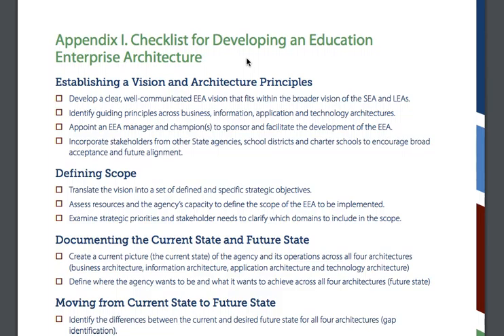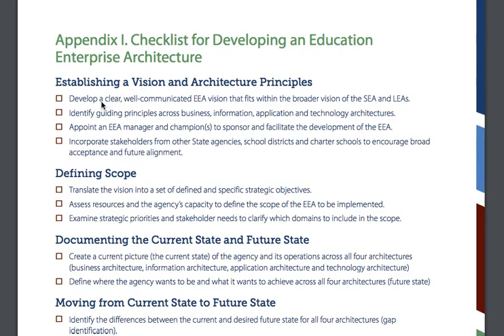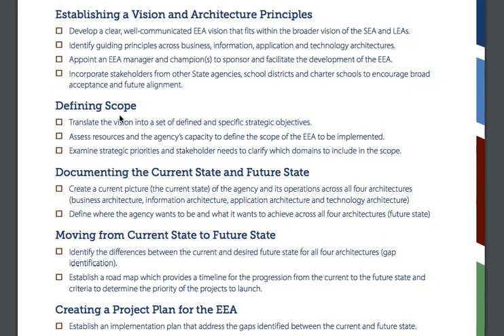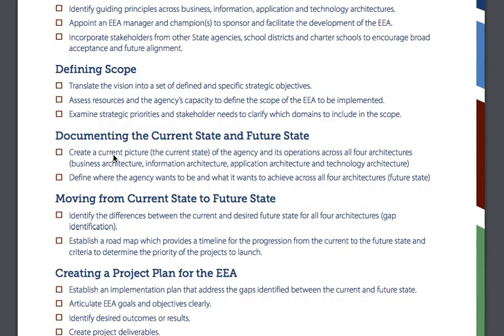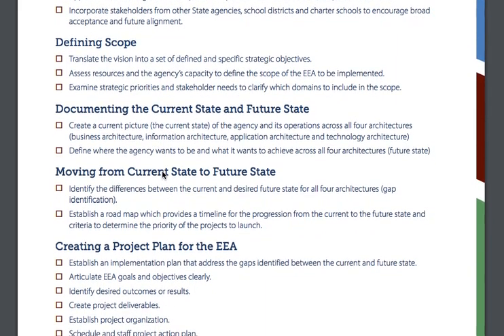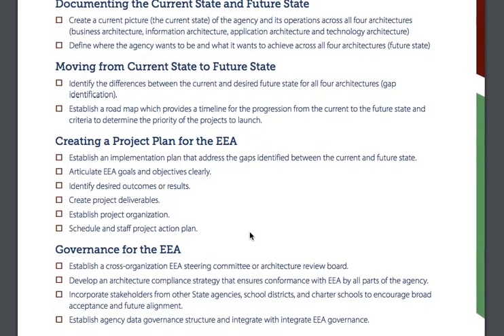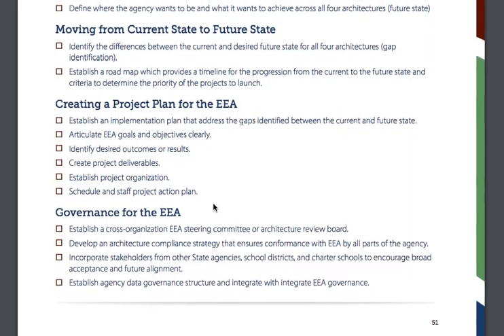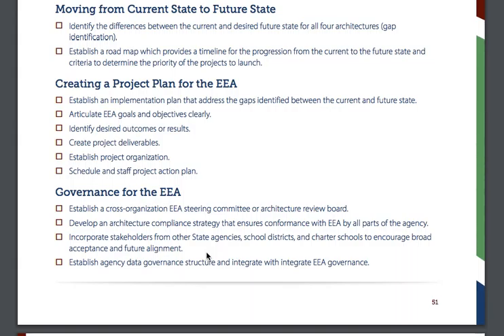Enterprise Architecture Checklist Review